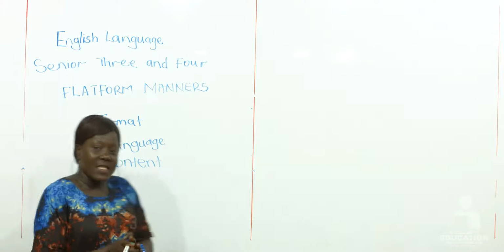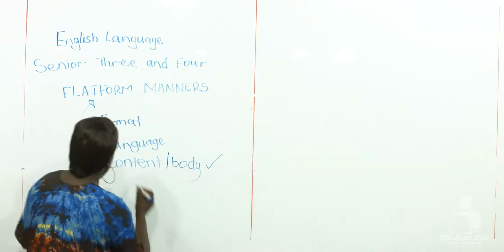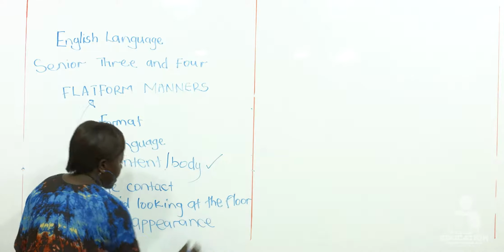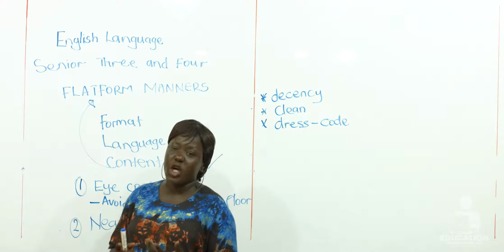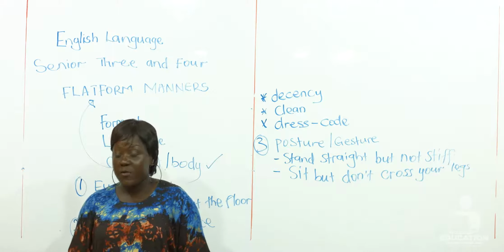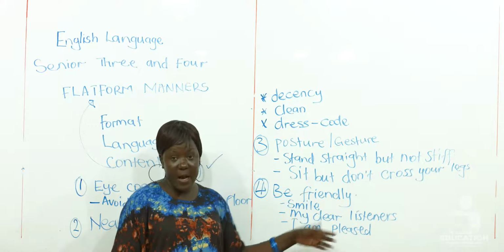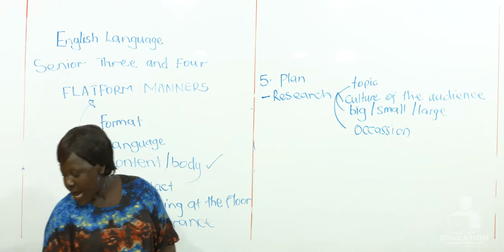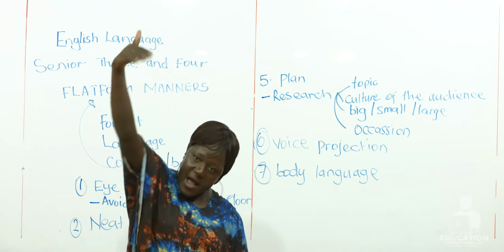English Language S.3 & S.4 | Lesson 12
TOPIC: Flatform Manners